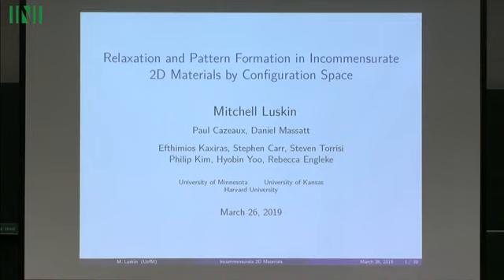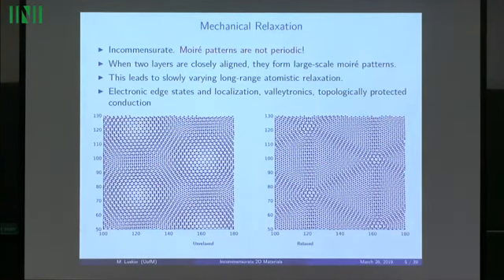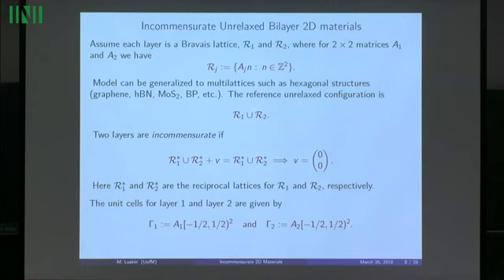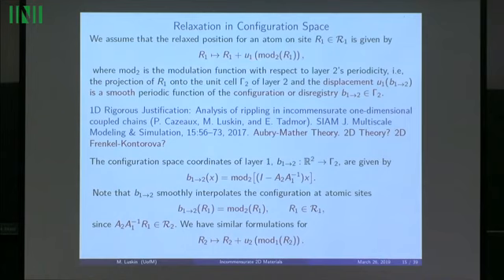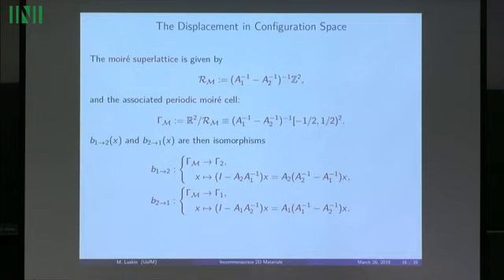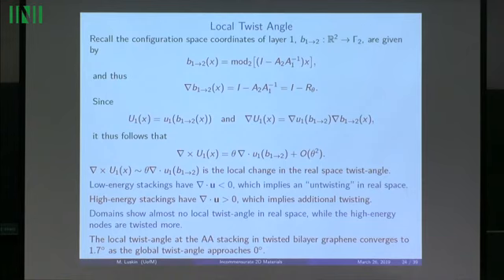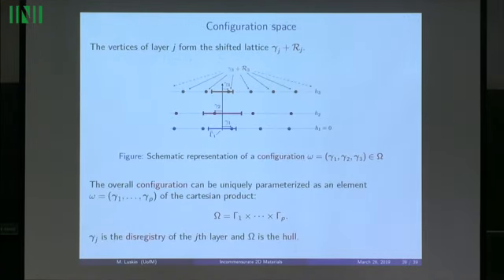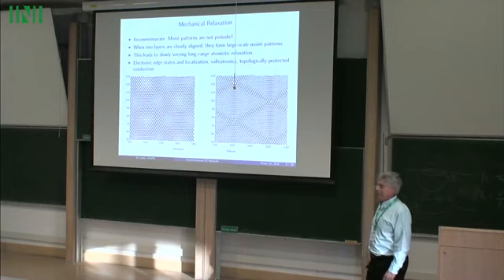DNMW05 | Mitchell Luskin | Mathematical Modeling and Numerical Analysis for Incommensurate - 3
DNMW05 | Prof. Mitchell Luskin | Mathematical Modeling and Numerical Analysis for Incommensurate 2D Materials - 3

Speaker: Professor Mitchell Luskin (University of Minnesota)
Date: 26th Mar 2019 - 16:00 to 17:00
Title: Mathematical Modeling and Numerical Analysis for Incommensurate 2D Materials - 3